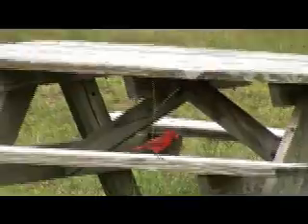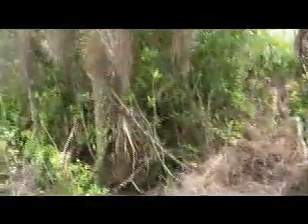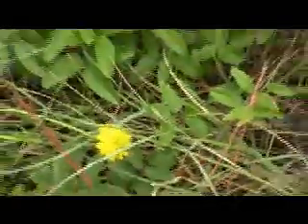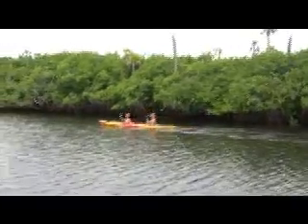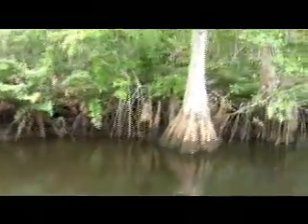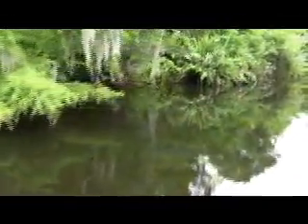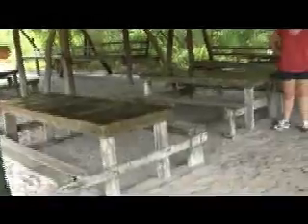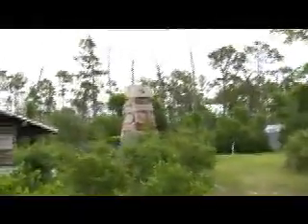Jonathon Dickinson State Park - Part 2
Offthetrails goes hiking, takes an eco tour of the Loxahatchee, and
visits the camp of Trapper Nelson, known as the Wildman of the